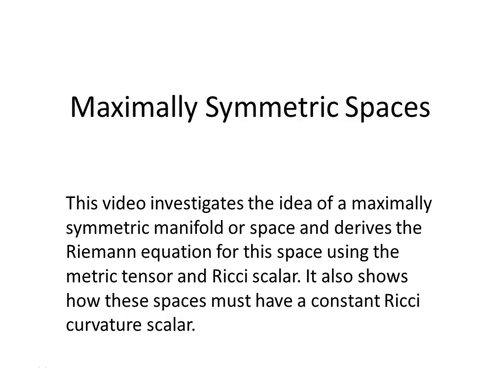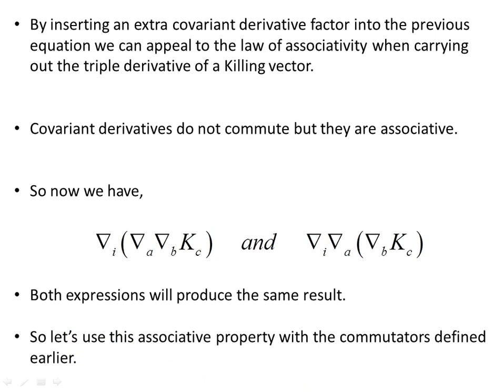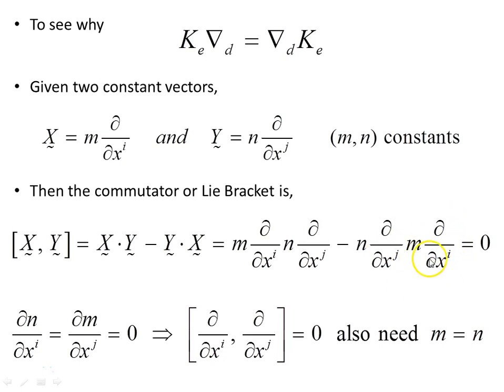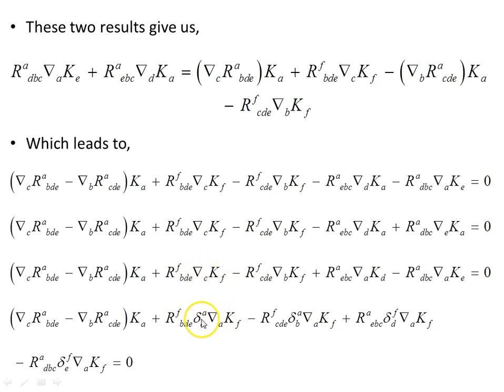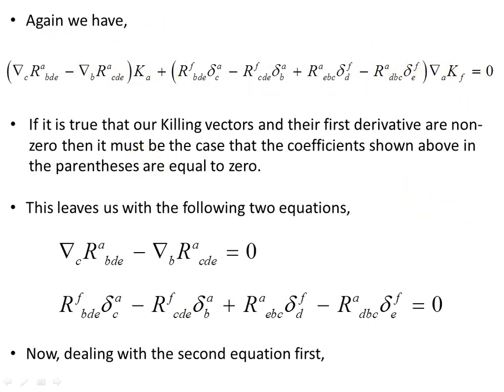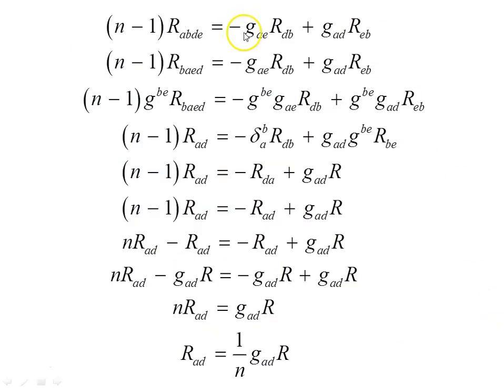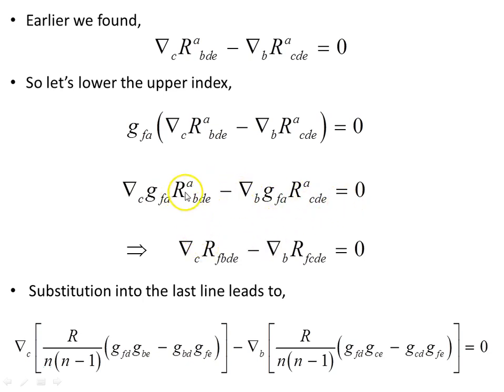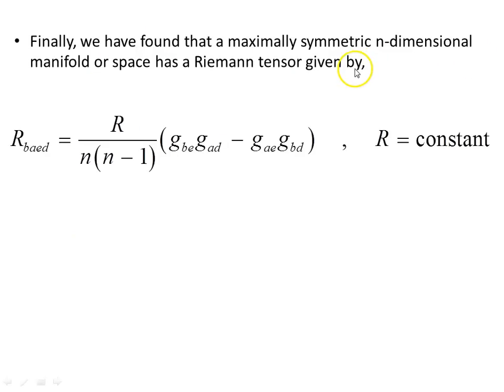Maximally symmetric spaces - (updated)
This video investigates the idea of a maximally symmetric manifold or space and derives the Riemann equation for this space using the metric tensor and Ricci scalar. It also shows how these spaces must have a constant Ricci curvature scalar.

It is an update to another video on this channel that shares the same title.